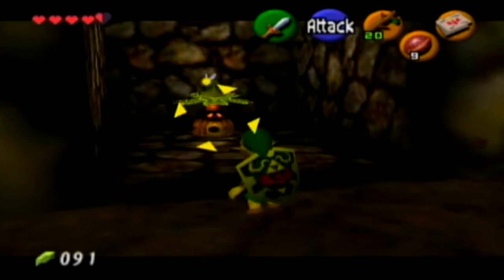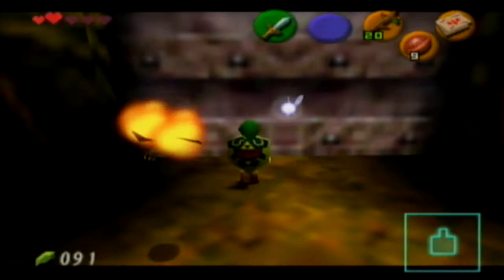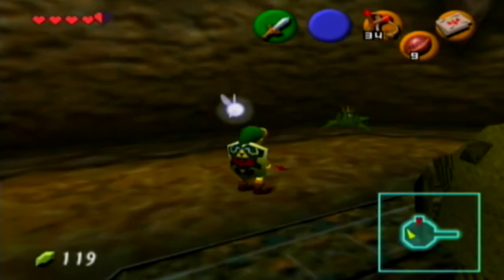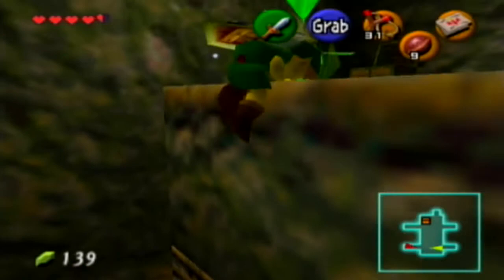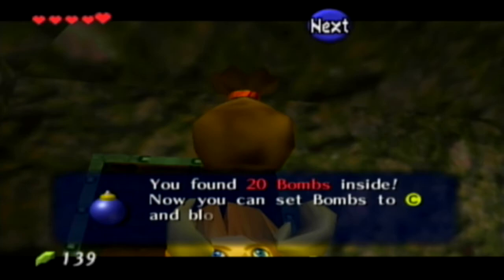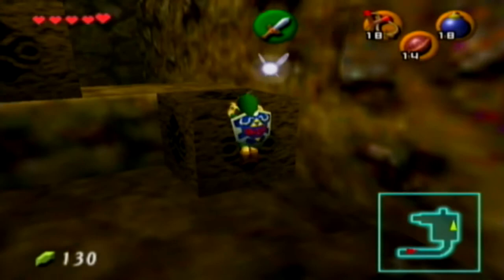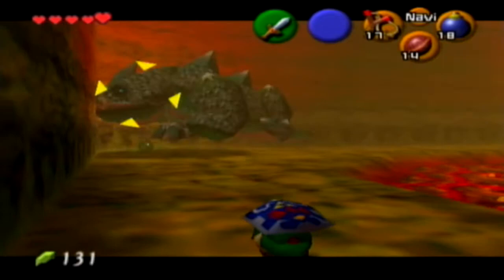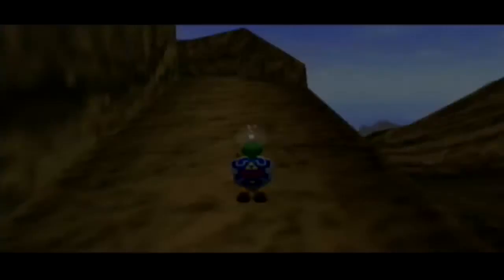Let's Play Ocarina of Time Part 7 - Do-Dangit's Cavern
All things considered, it actually wasn't all that frustrating.

-Links-

-Tags-